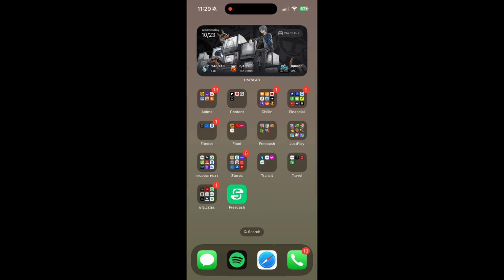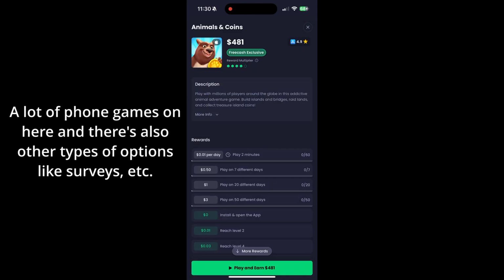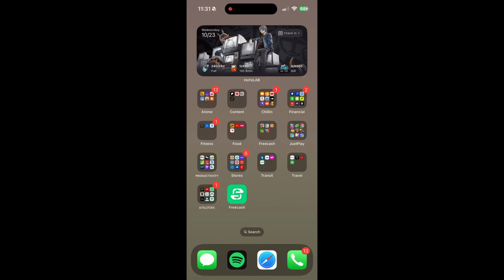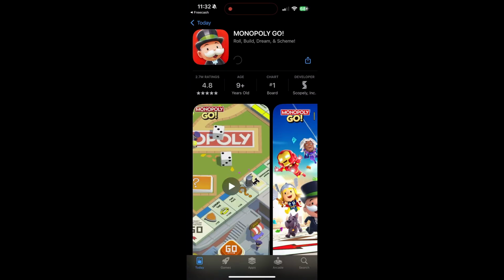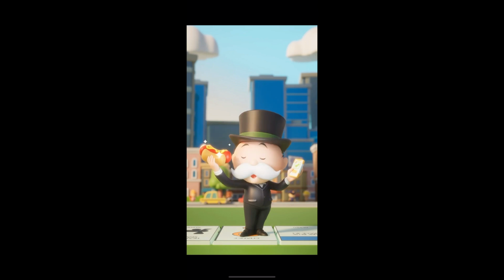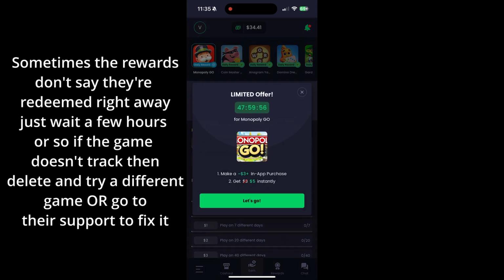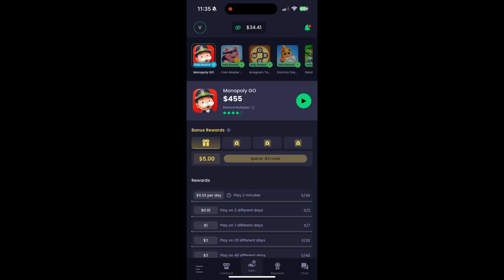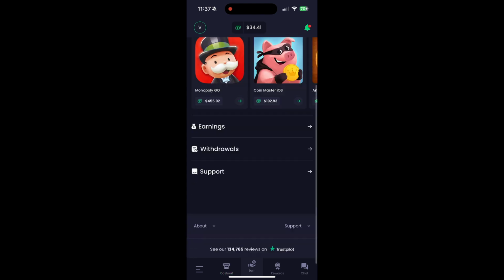How to Make Money Playing Games on Your Phone (2025)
Simple method to make money using your phone, just gotta have to spend some time playing games. This will not give as much money as having an actual job but you're basically getting paid to play video games so take what you get...

Credit to OriginalNuta for
the instrumental hope it was good background music for the vid